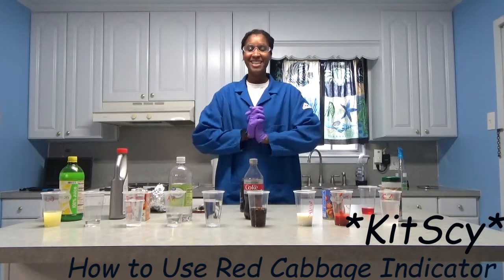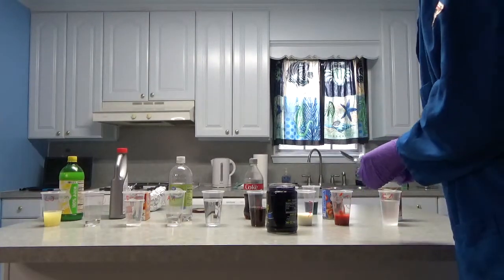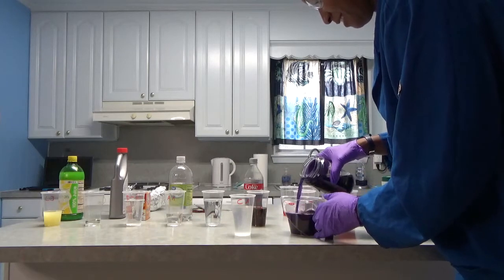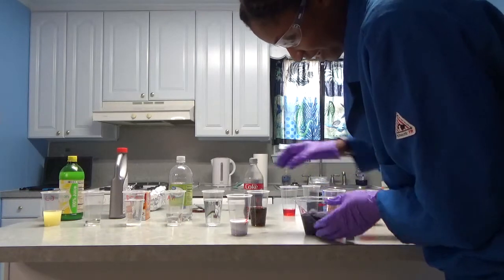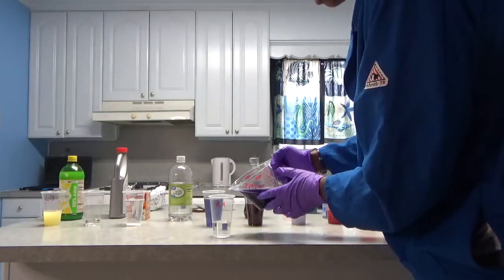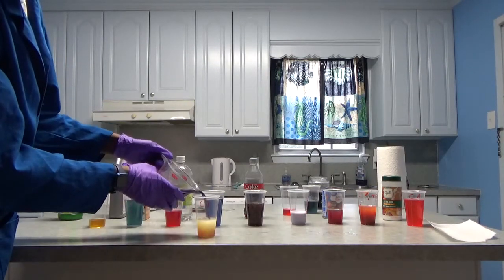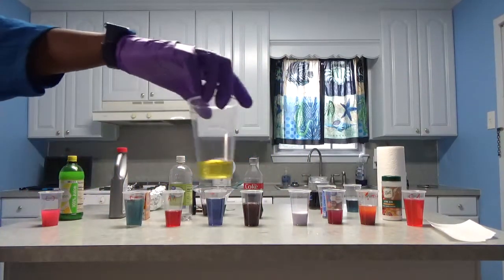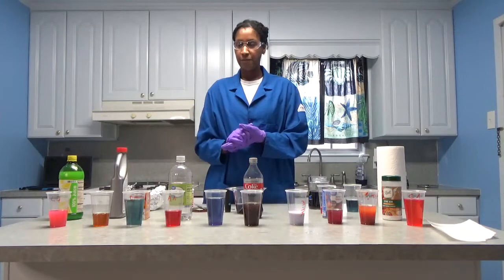S2 E4 KitScy: Using Red Cabbage Indicator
Let's use that homemade indictor to check the relative pH of different household solutions.

Visit KitScy.org for more information.
Check me out on Twitter, IG, and Facebook as KitScy